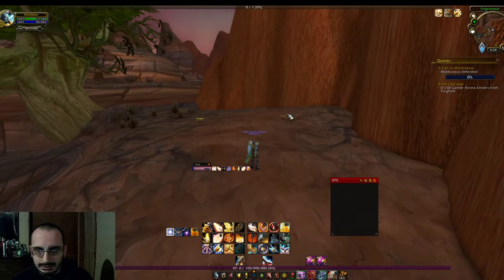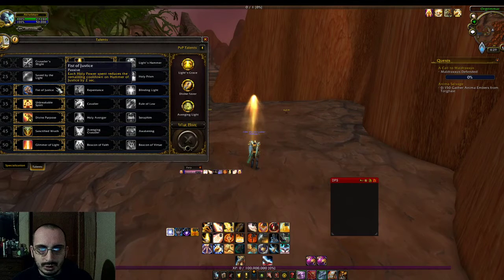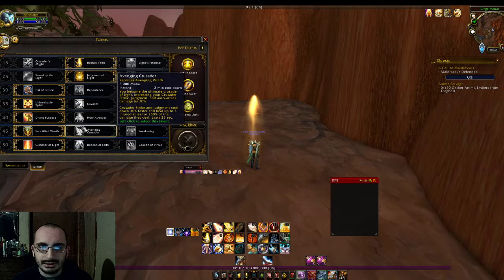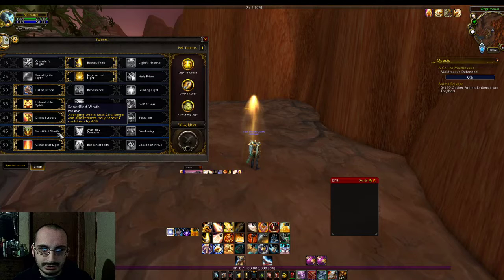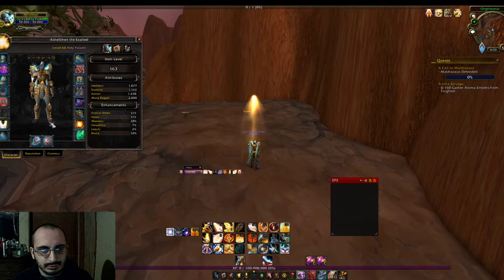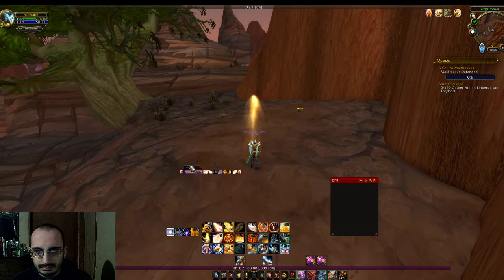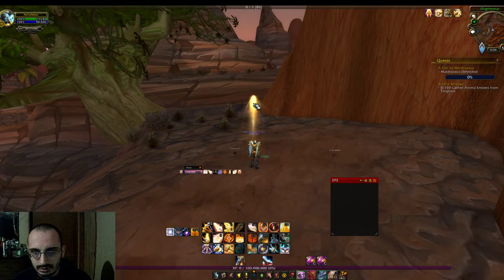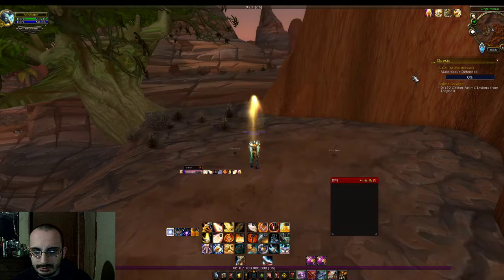Holy Paladin Guide and spec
A quick run down on my holy paladin, and my personal favorite talents with quick explanations as to why I chose what I chose.